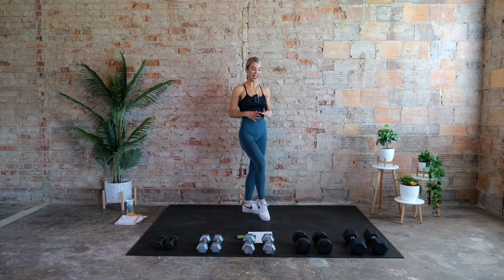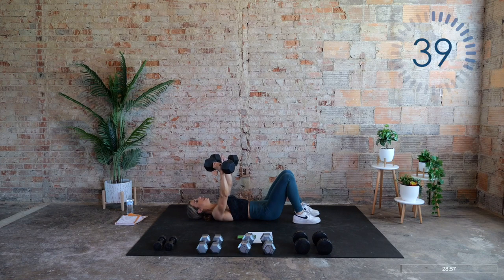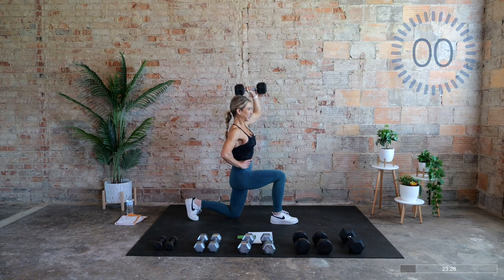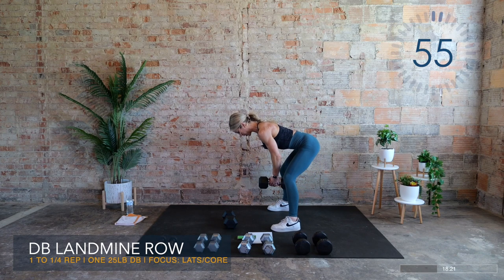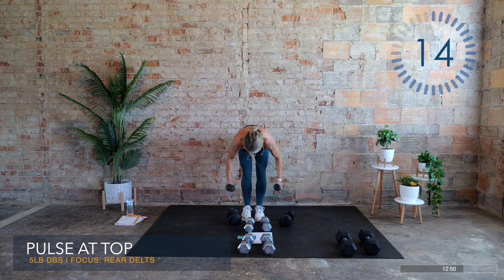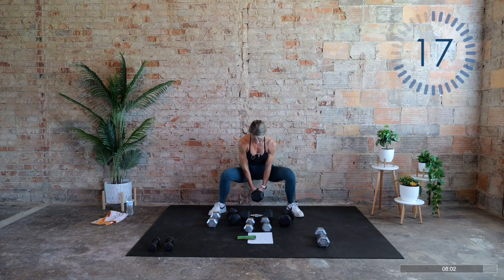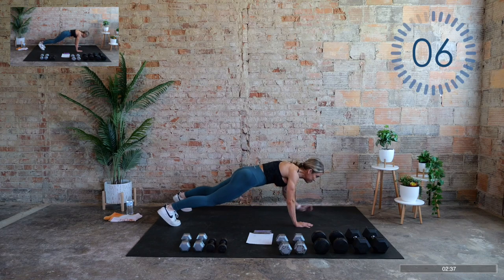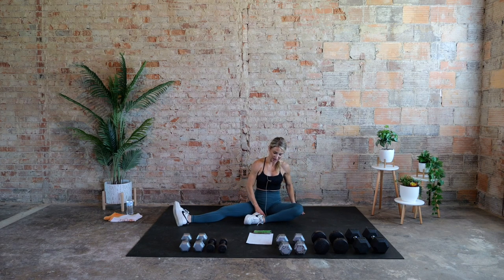30 Minute Full Body Dropset Strength Workout | Dumbbells Only | No Jumping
Grab allll the dumbbells and a at for this 30 Minute Full Body Dropset Strength Workout. I also recommend grabbing a mat and hydration as well. For resistance reference, I have a pair of 25lb, 20lb, 15lb, 10lb, and 5lb dumbbells. Just grab what you have handy! Of course, I'll tell you what weight selection I am using, but you and I are different, so find a weight selection that feels challenging for you while maintaining really great form!
Today's format is dropsets. We will perform one exercise with a heavier, challenging weight for 60 seconds. We will then have ten seconds to transition/ drop the weight and continue fatiguing the same or similar muscle group for another 60 seconds. During this "drop" we will perform the first 45 seconds with 1 to 1/4 rep tempo, and the final 15 seconds we will pulse it out. After our dropset is up, we will have 15 seconds to recover before moving on to a new dropset. If needed, drop your weight multiple times during the set- this one is high rep and fatiguing! You can also rest/pause of physically hit the pause button if needed as well. 😀 So meet me on your mat with and let’s get to work! 🤜❤️🤛

Workout time: Approx 31:00
Workout time with stretch: 35:00

The workout
60 seconds heavier weight / 10 seconds transition and drop weight selection
45 seconds 1 to 1/4 rep / 15 second pulses / 15 second recovery
DB Lat Pullover with crunch, BW double crunch
DB chest press, DB chest fly
DB Goblet Squat, DB Low Squat
DB Kneel to Press L, DB Squat Press L
DB Kneel to Press R, DB Squat Press R
DB Neutral grip row, Single DB Row
DB RDL, DB RDL to Squat
DB Pronated Row, DB Reverse Fly
DB Curl to Press, DB Tricep Extension
DB Sumo Squat, Single DB Sumo Squat
DB 4 way lateral raise, DB lateral raise
Burnout - 60 seconds each
Pushups
High to Low Plank
Mt Climbers
Forearm Plank Hip Taps
Plank hold (30 sec)